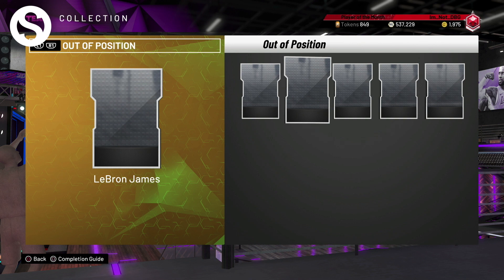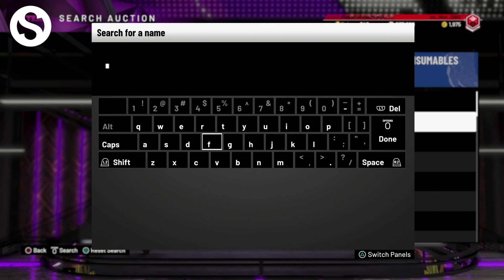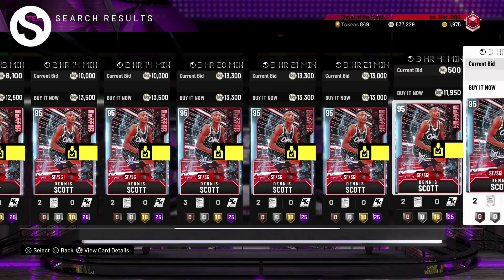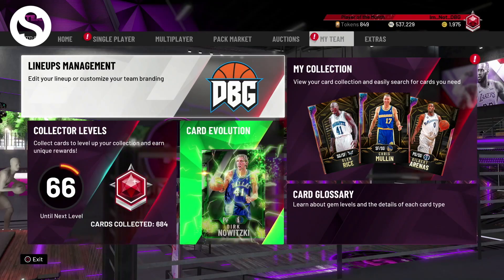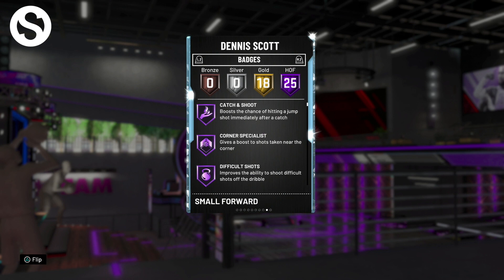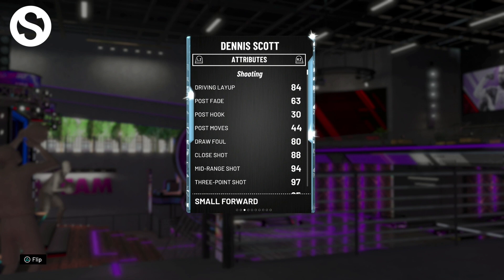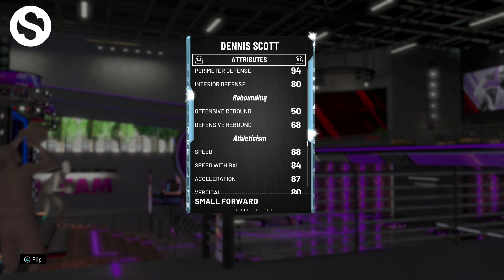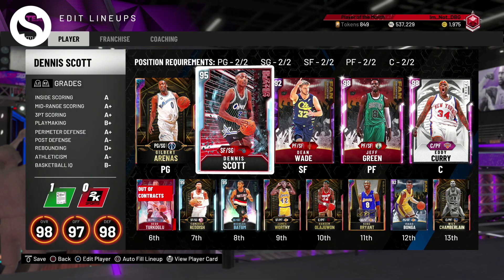NBA 2K20 MyTeam - Dennis Scott is One of the Best Diamonds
DBG checks in with a closer look at one of the newest Diamond cards available in NBA 2K20 MyTeam. The Mad Lad riffs on how effective the Scott card is in most situations and puts him through the paces in Triple Threat Online.